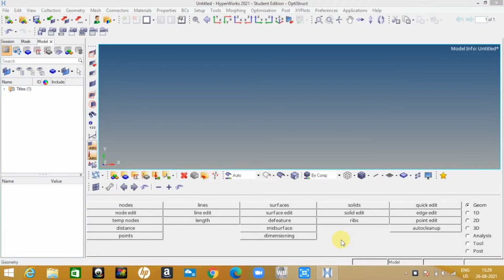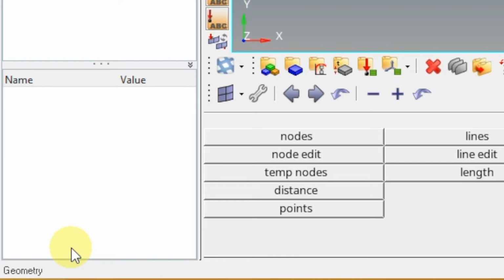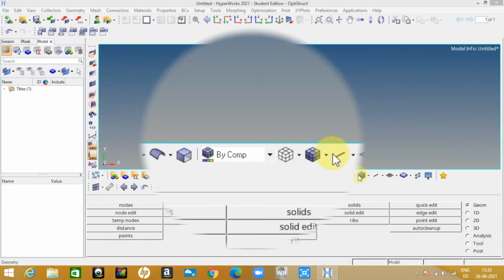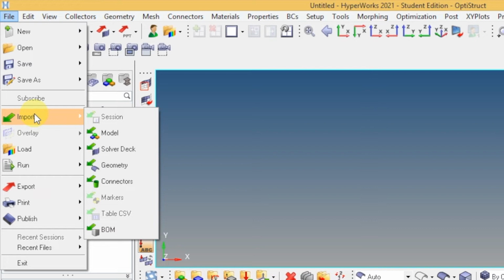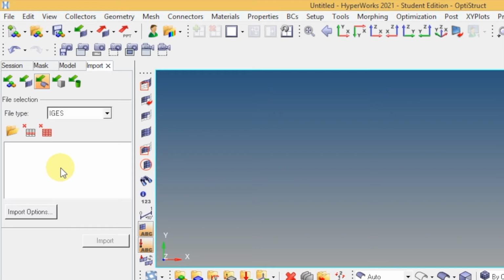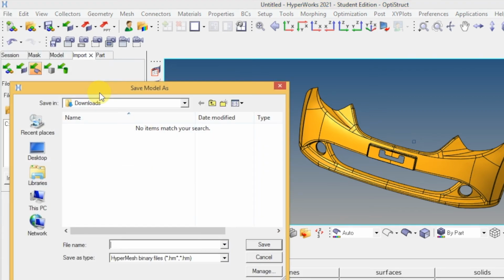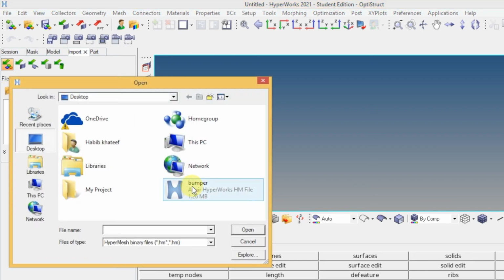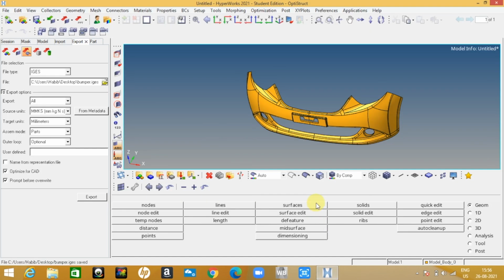Introduction to Hypermesh Graphic User Interface(GUI) and its Import and export options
In this video, we will explore various GUI(Graphic User Interface menu's) of Hypermesh. You will learn how to import and export a component in Hypermesh and how to handle it?